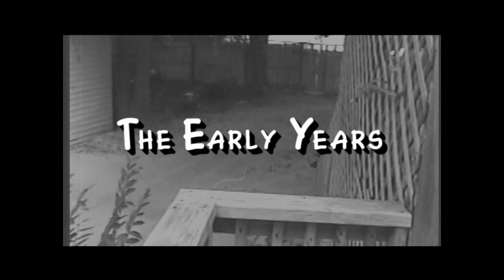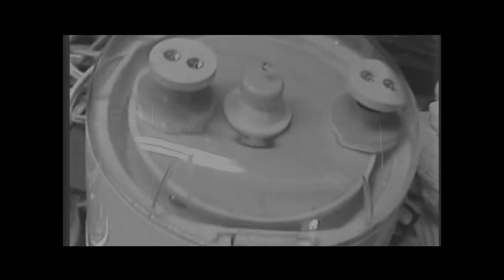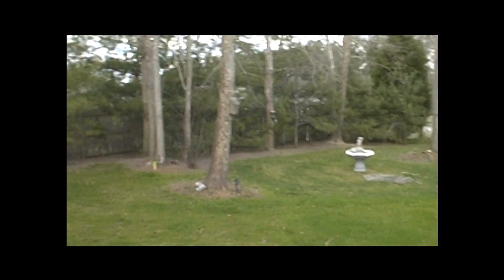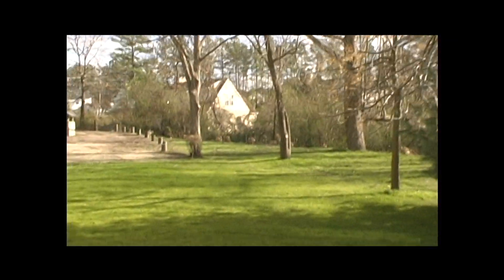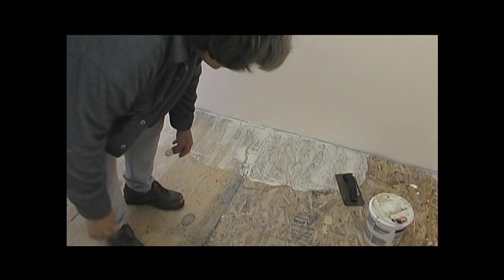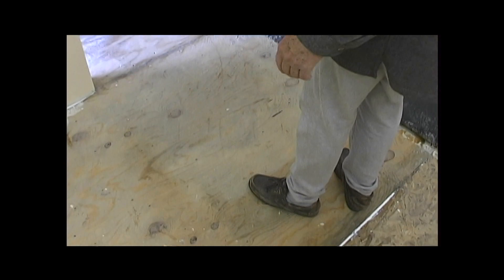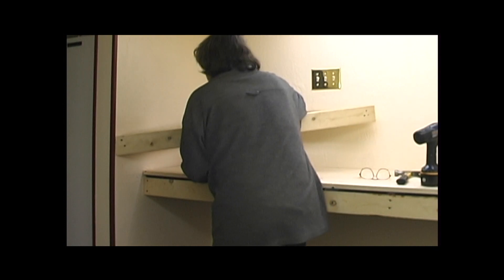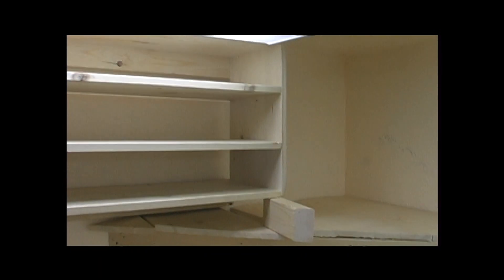(HD) Season 1 - Episode 4 - "Carpet & Shelf Installing" The Miracle Worker Show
The Miracle Worker has completed the interior walls and now begins the carpet installation before assembling shelves for the new studio equipment.